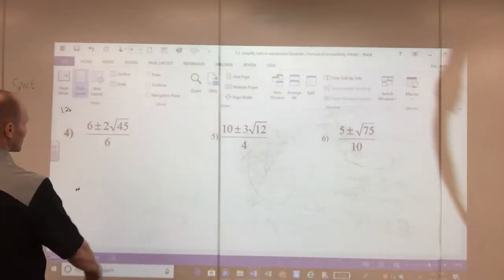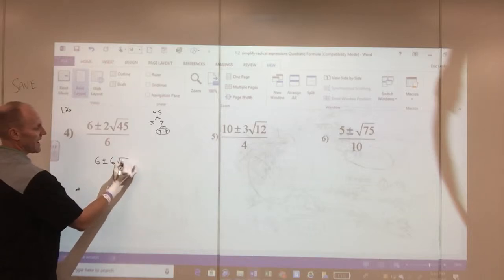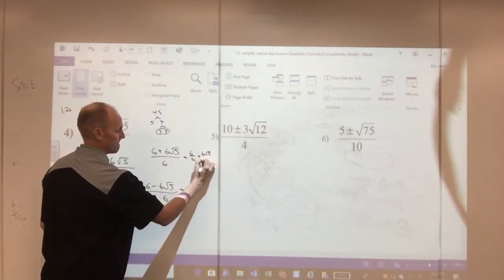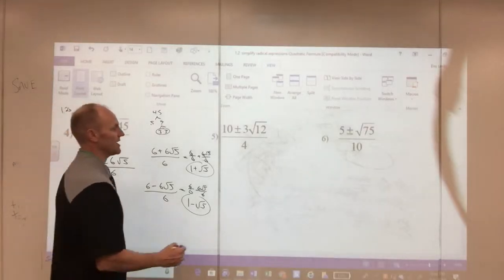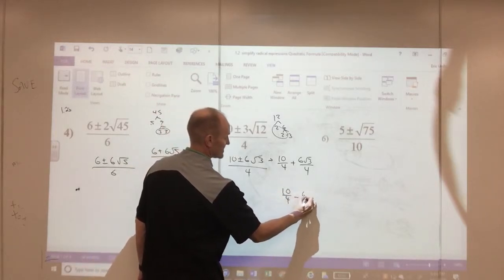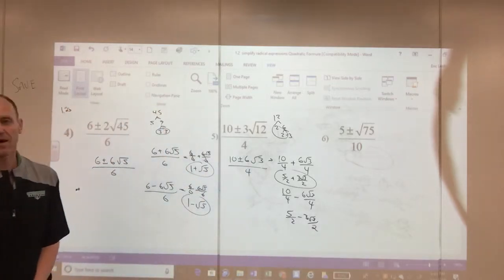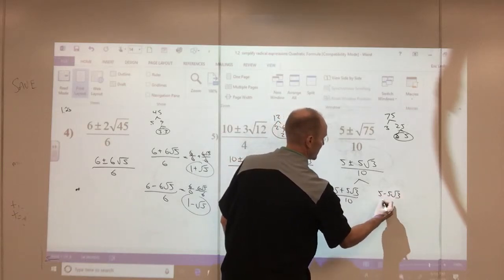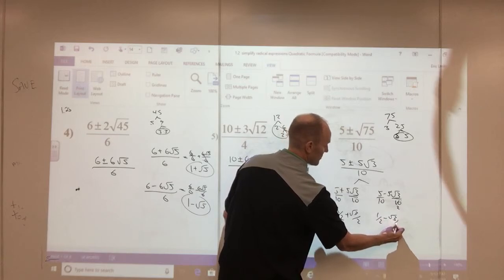1.2b Simplifying expressions with square root